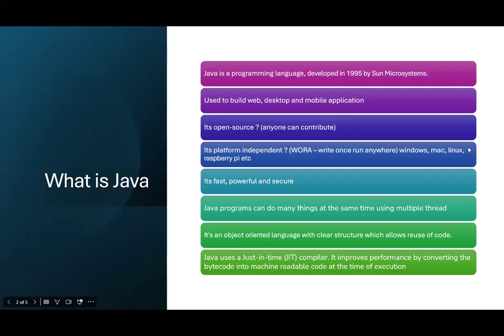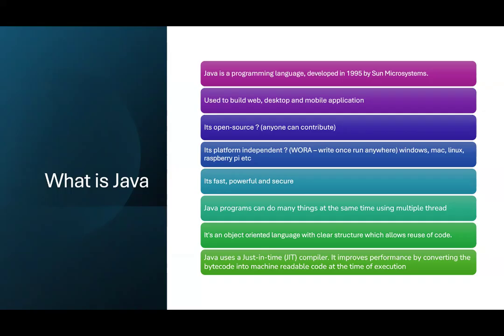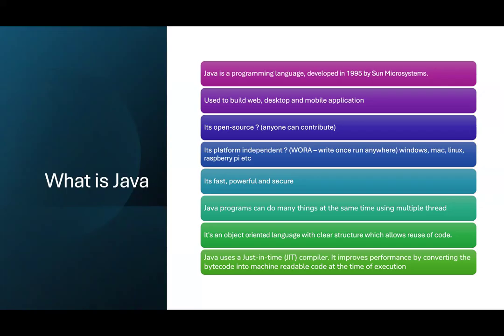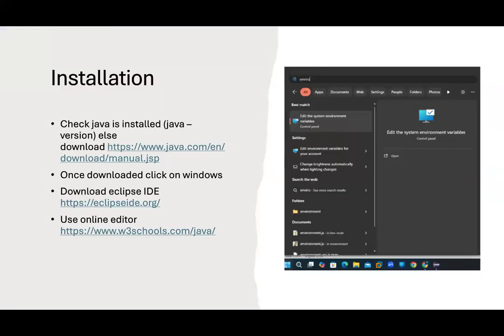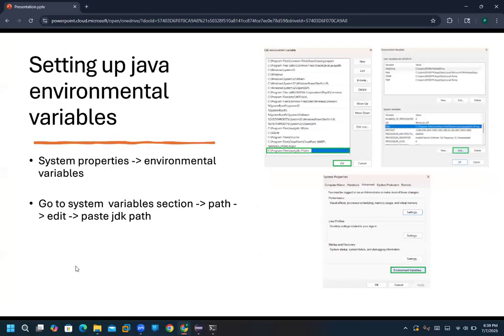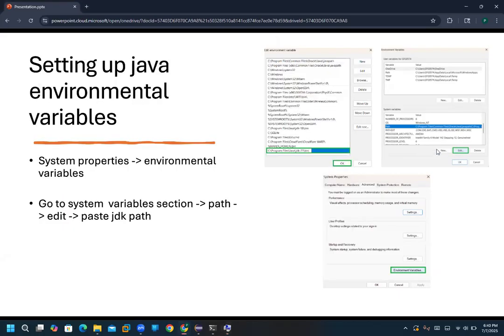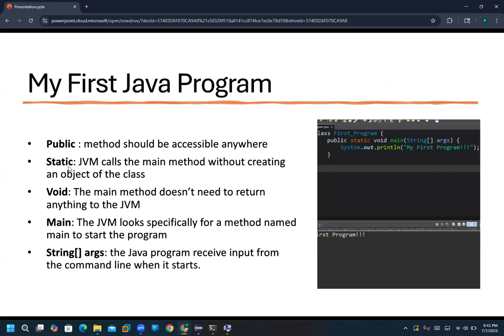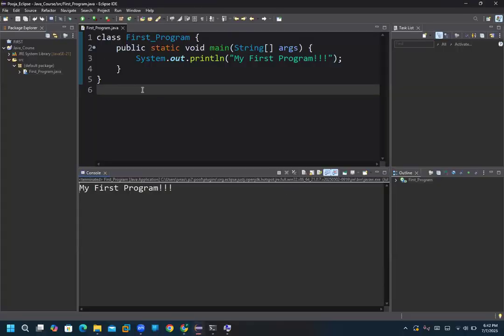What is Java Programming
Welcome to the first lesson of our Java course! 🚀 In this video, you’ll learn how to write and run your very first Java program